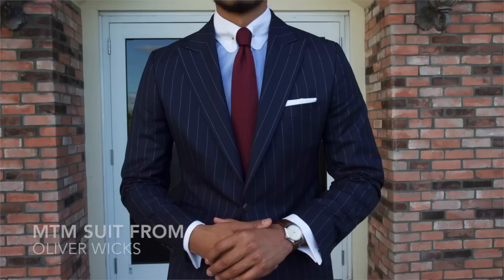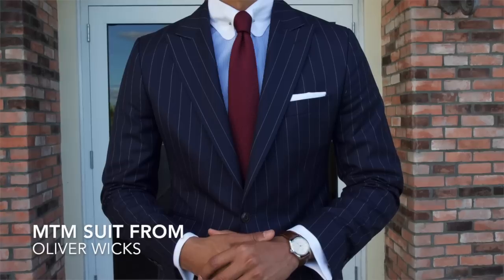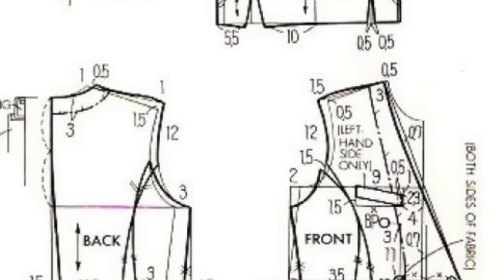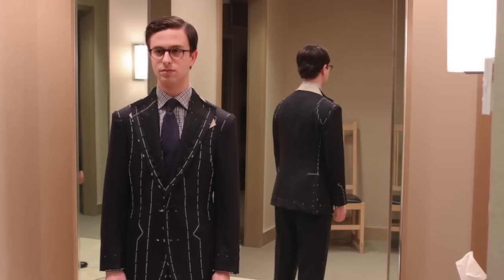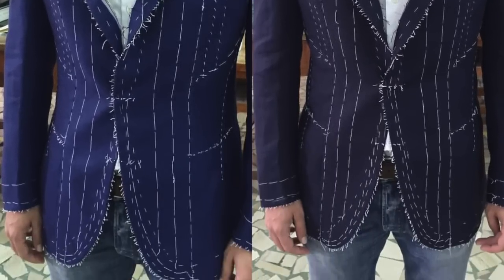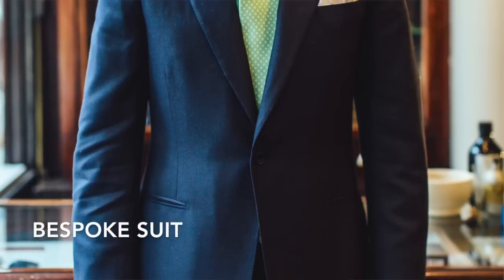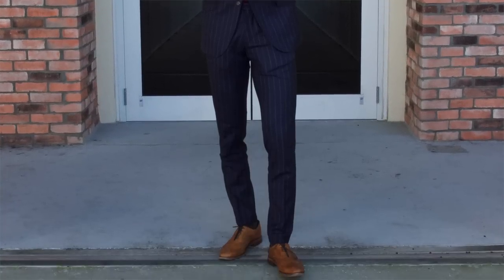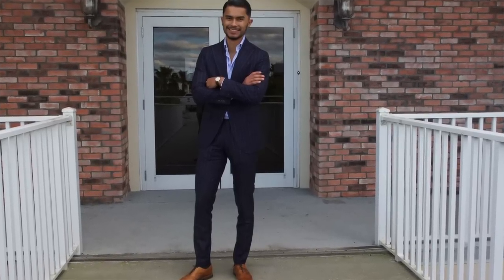The Difference Between Made to Measure and Bespoke Suits